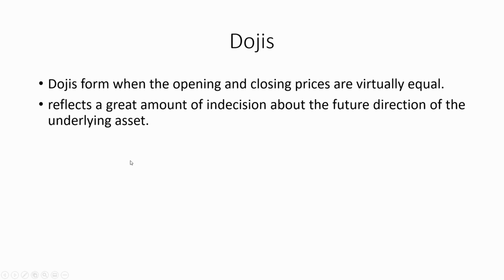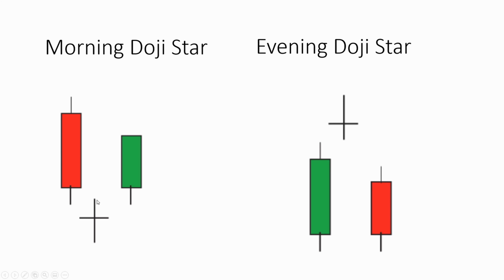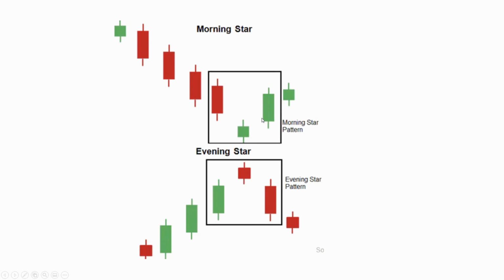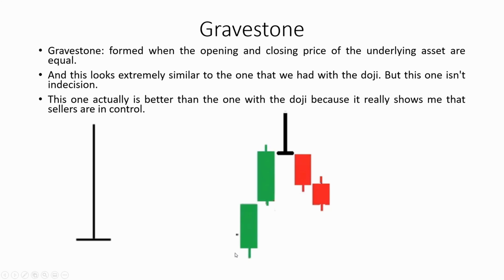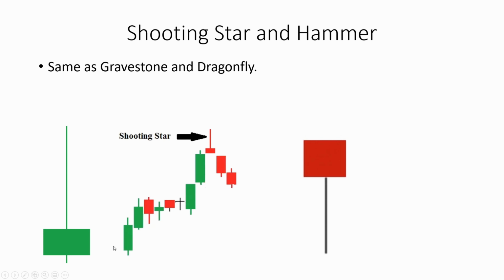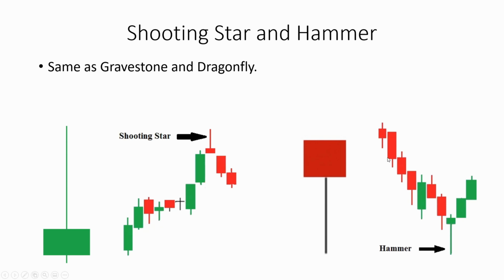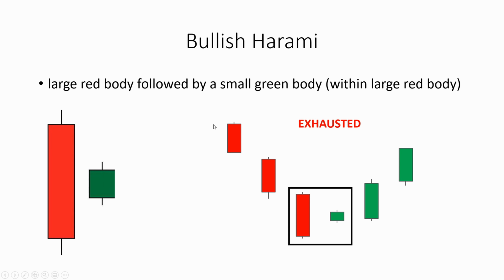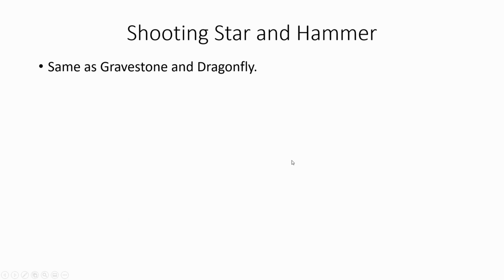The Candlestick Patterns Trading Course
I post videos on the world of daytrading with different strategies and tips to grow your little account. Nothing is guaranteed in trading, so I advise you to try these startegies on a demo account to practice.
This Account is funded with only 1k. Proof that it is possible to make money with a $ 1000 account.